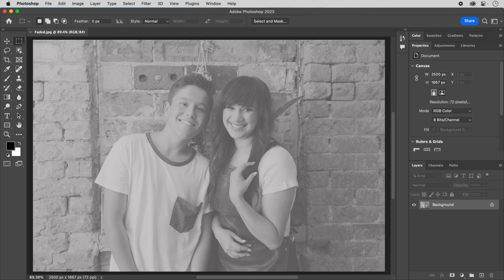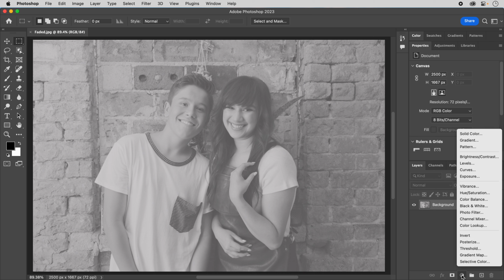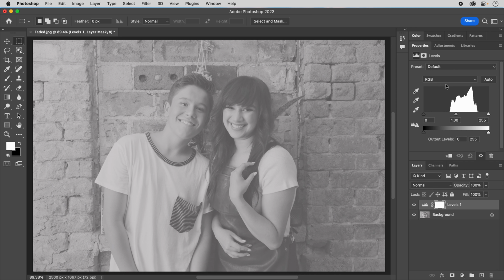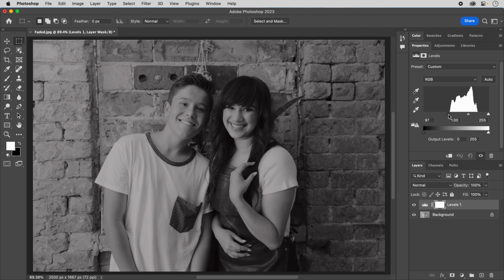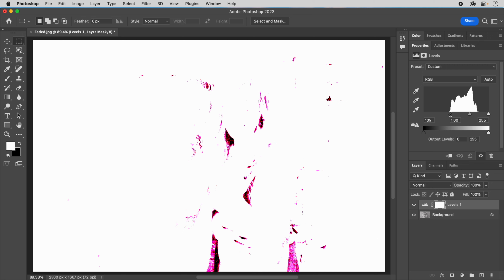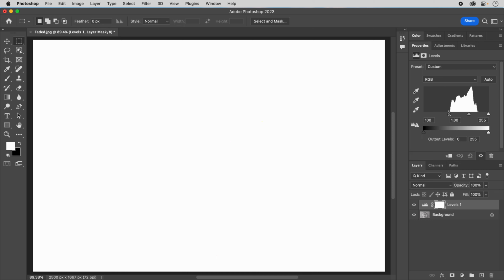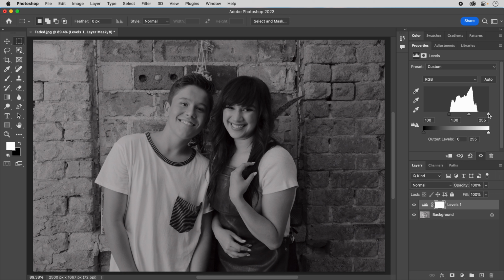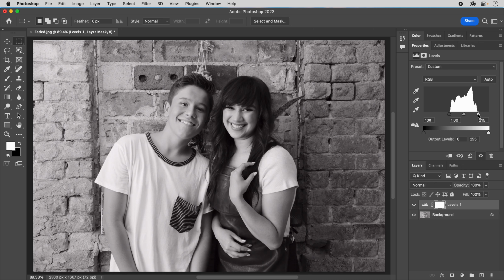Using a Levels Adjustment Layer to Fix Tone Problems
Fixing a simple problem with Adobe Photoshop.